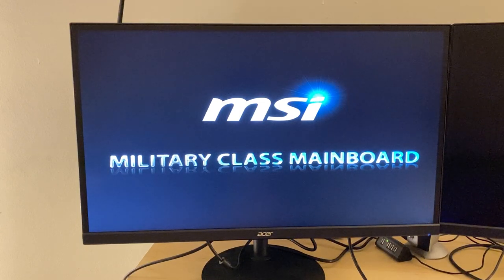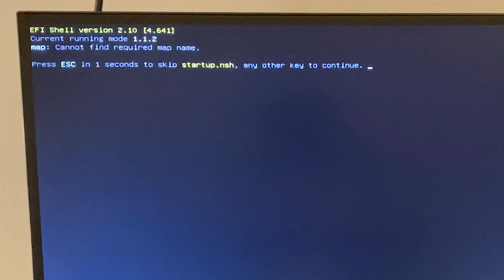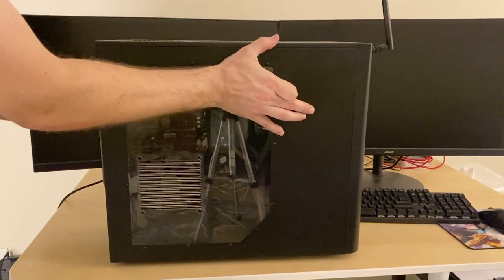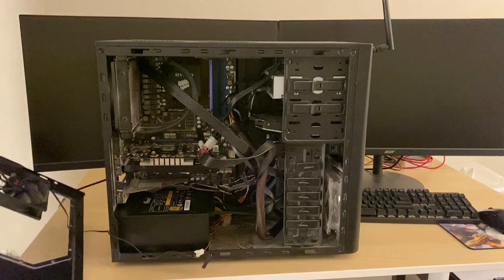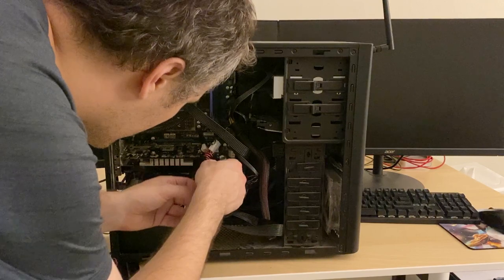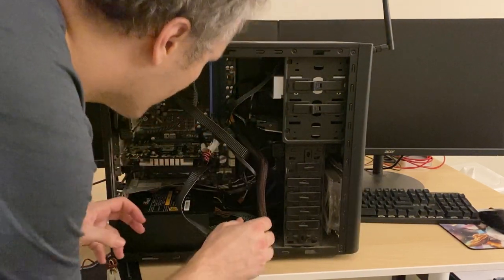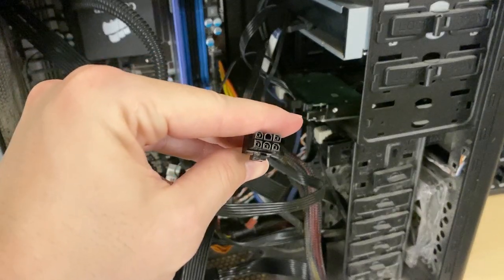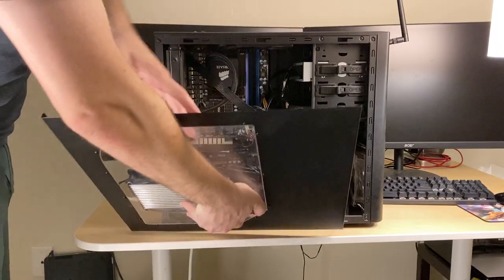Fixed: Computer stuck at EFI Shell Version 2.10 screen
My computer wouldn't boot successfully and was stuck at a screen with the following text:

EFI Shell version 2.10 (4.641)
Current running mode 1.1.2
map: cannot find required map name.

Press ESC in 4 seconds to skip startup.nsh, any other key to continue.

This issue occurred for me because I was recently working inside the case and left a power cable for the hard drive disconnected. So you may be having the same problem if you recently cleaned, moved, upgraded, or anything else that could cause the cables to come disconnected.  Check your power and data cables to your hard drive and make sure they're connected.